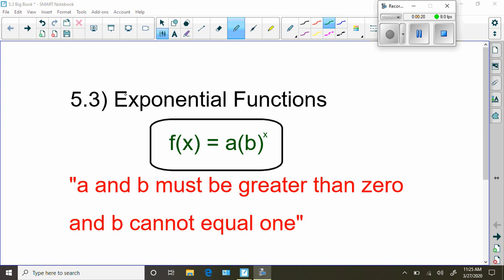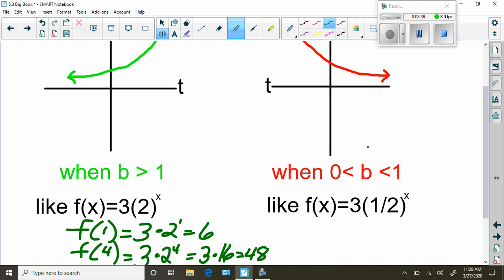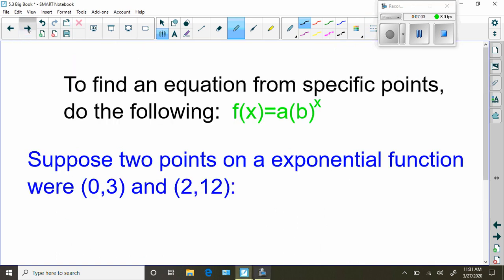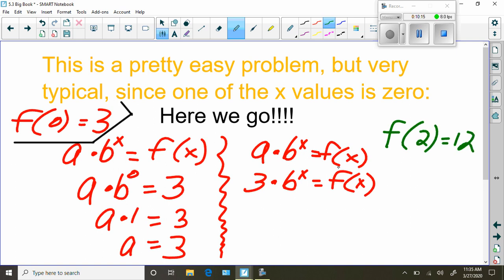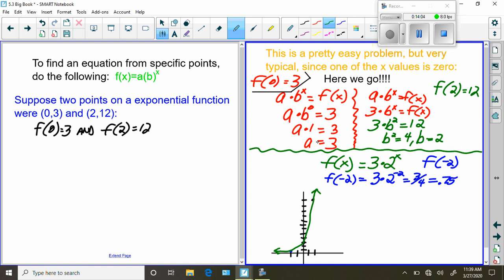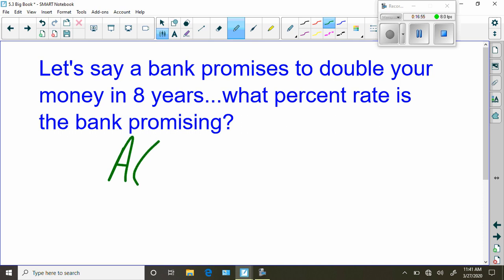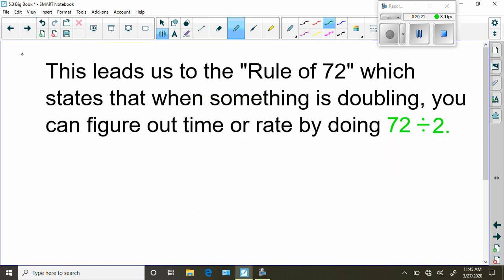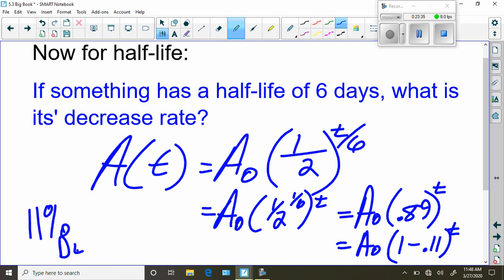March27 5 3 notes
Lots of notes on exponential functions...if you haven't printed off the pdf notes, you might want to before watching this.  Stay Awesome!!!